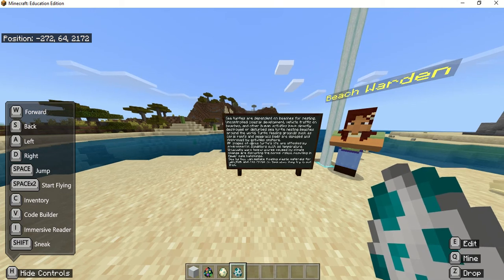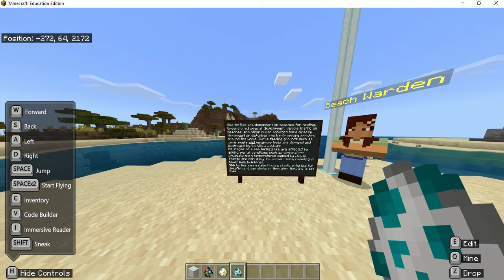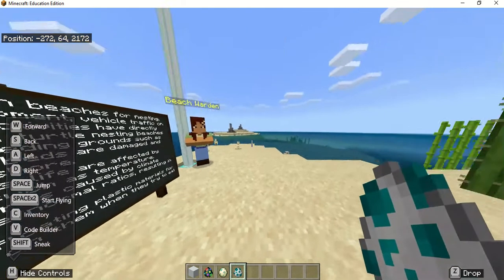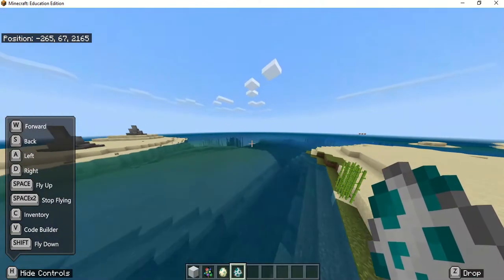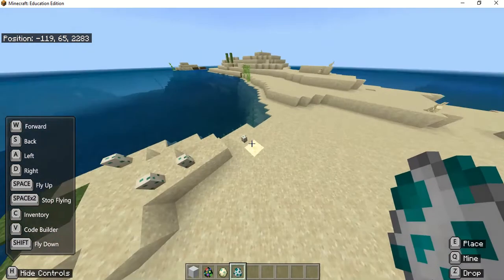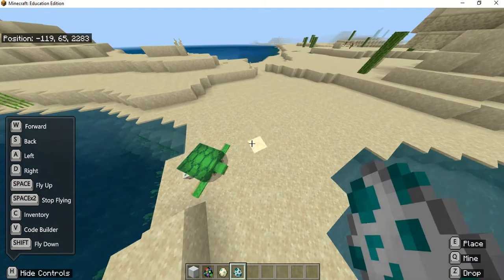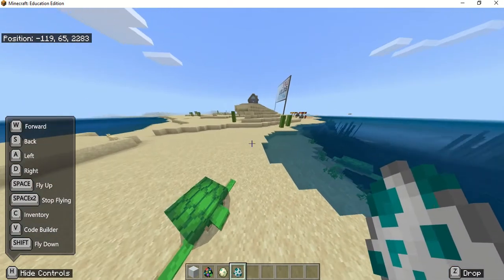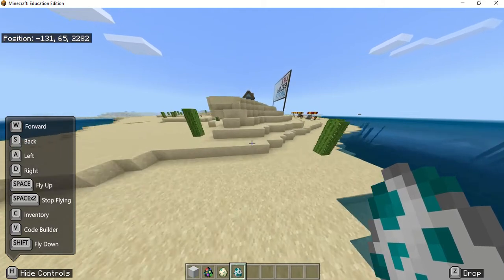Global Build Championship Winner: Eco-Friendly Beach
Take a look at this winning submission for the Minecraft Education Global Build Championship, ages 14–17! This project comes from the Nature Guards at Kamla Nehru Public School in India.